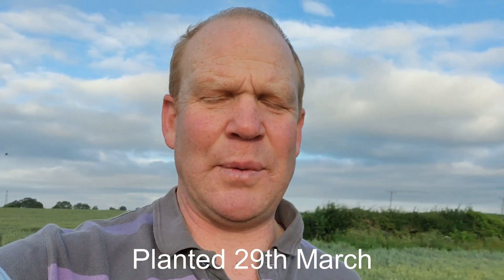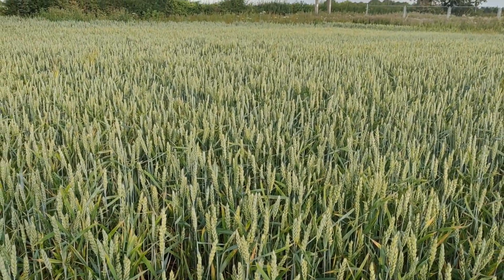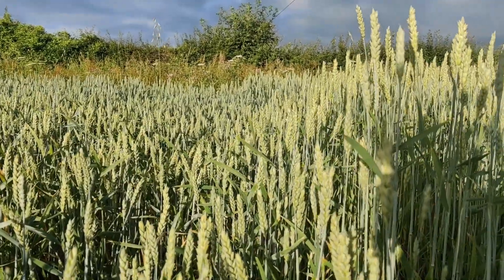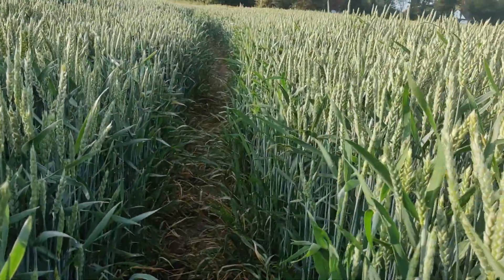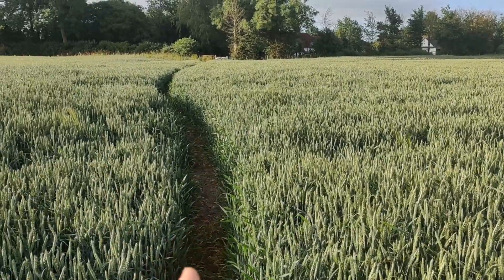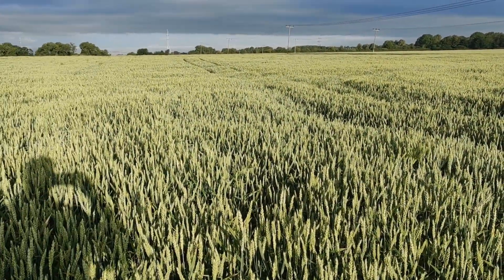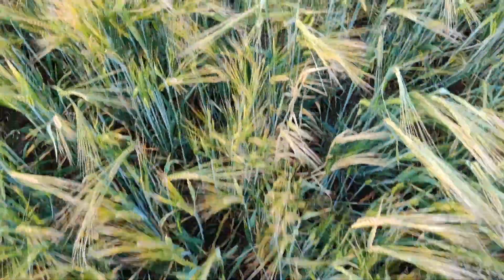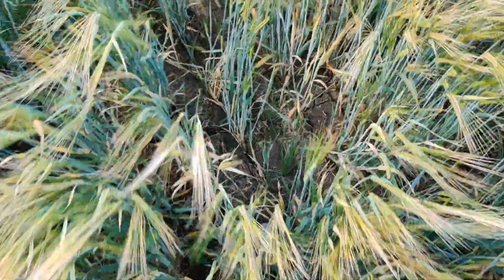Biology or OM?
I consider why two spots in a field of spring wheat could be so different!?